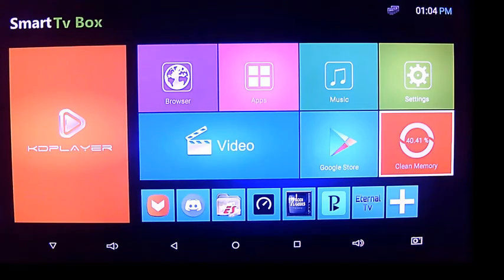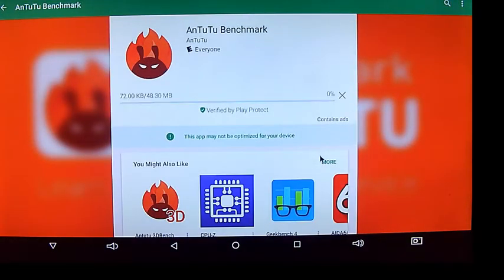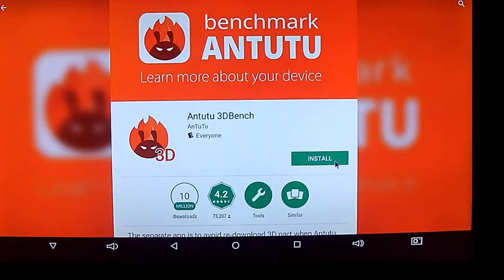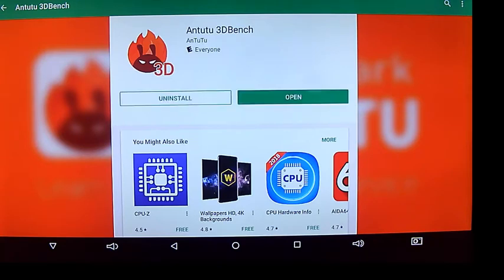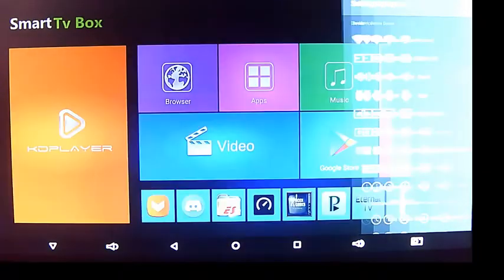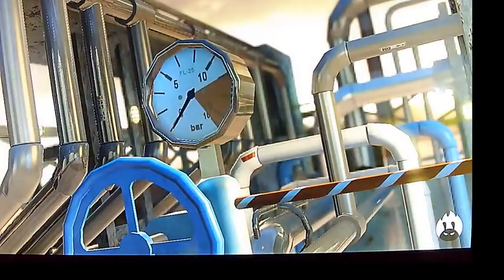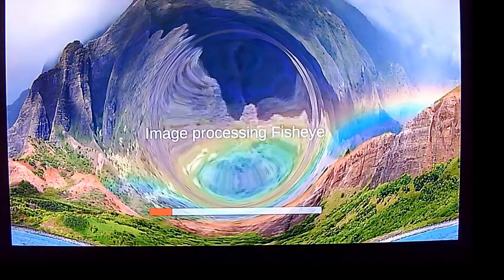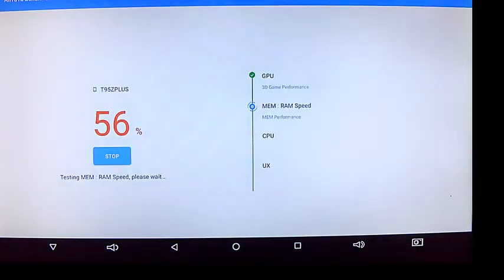T95Z Plus Benchmark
T95Z Plus 3gb/32gb 7.1.1 os
Antutu Benchmark Result: 55679